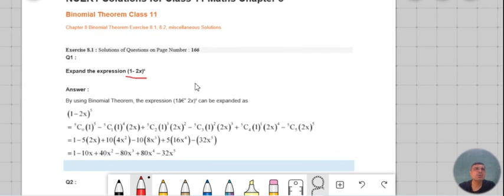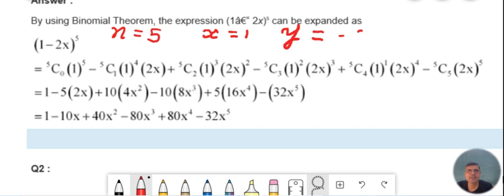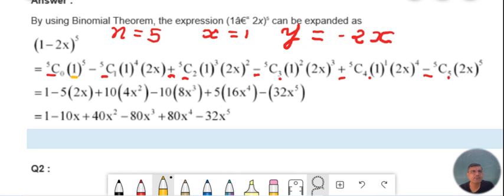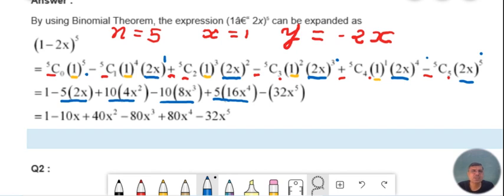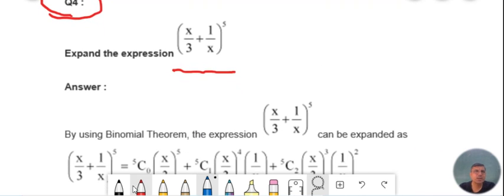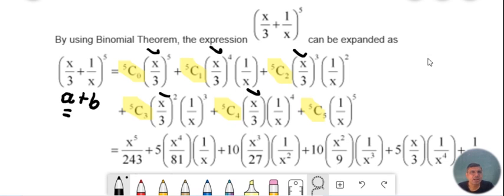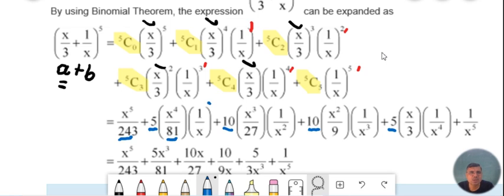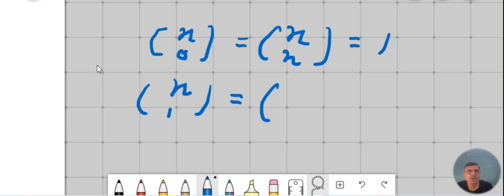LECTURE-- 2 STD11--TH MATHEMATICS CBSE EXERECISE ---8.1 SUM 1 4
EXERECISE ---8.1  SUM  1 4